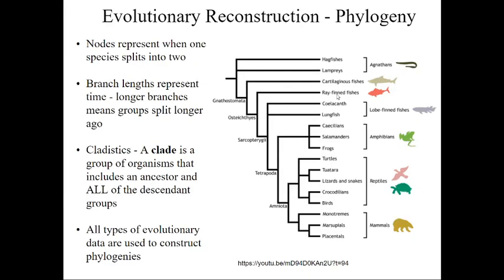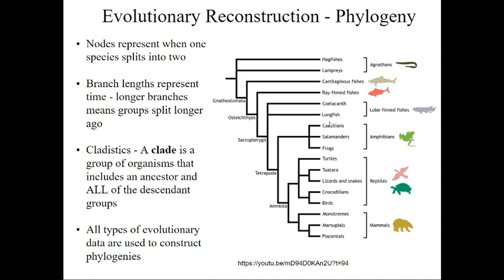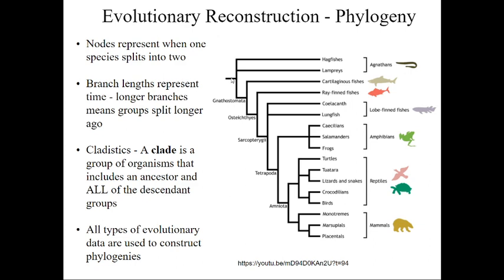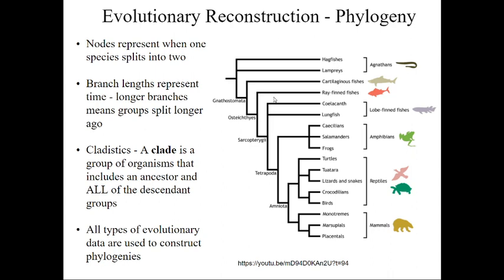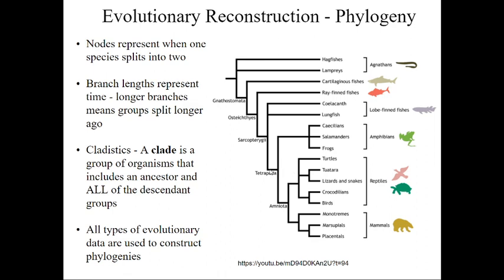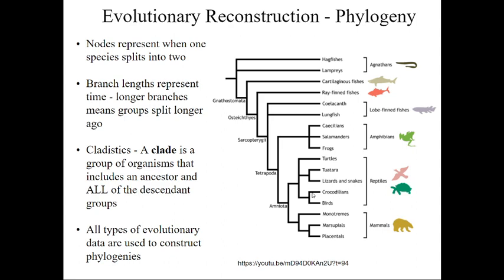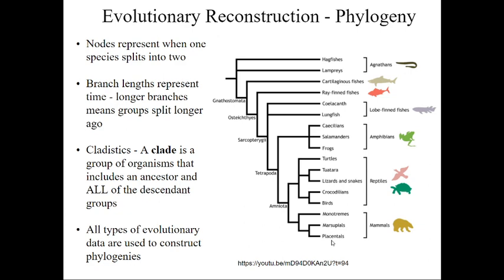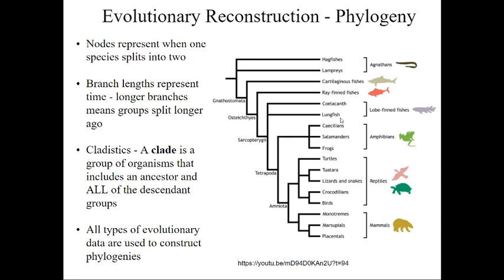Biological classification: Cladistics - What is a clade?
Using vertebrate organisms I explain how to determine if a group is monophyletic (a clade) from a phylogenetic tree. A clade can be as small as a species, or a group within a species, or as large as all of life. This is a small segment of one of my online lectures for my Biology course.